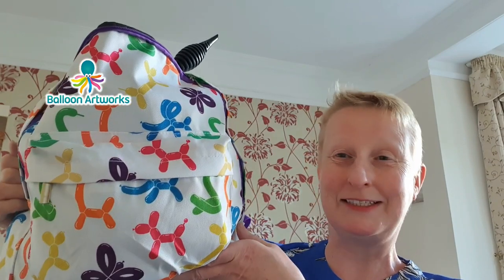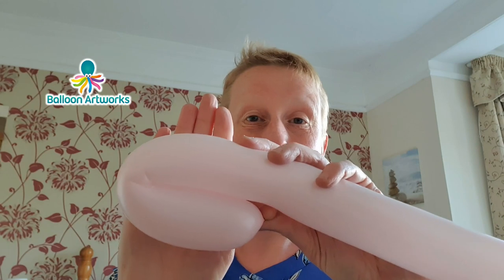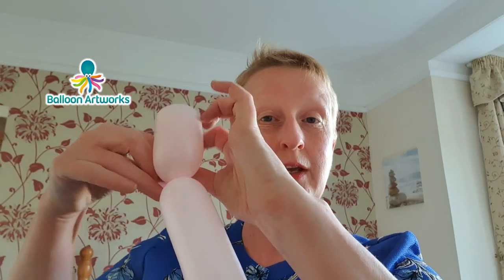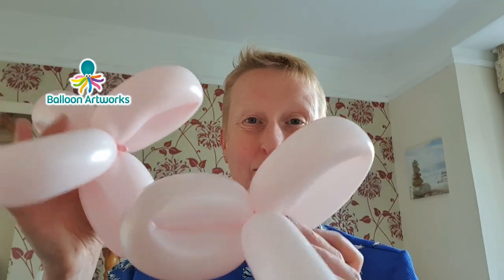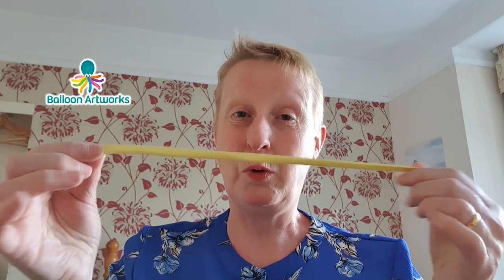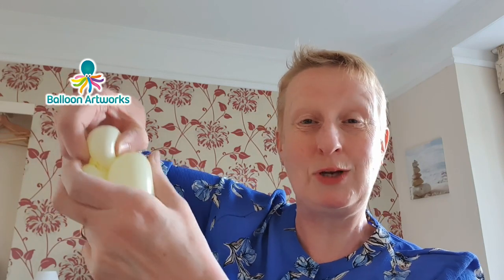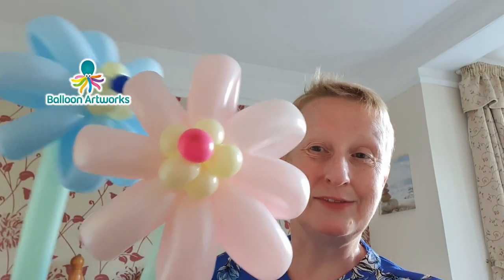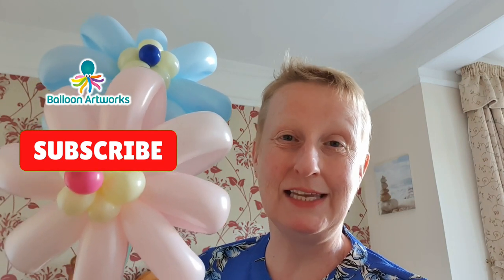SUPER-SIZE Your DAISY Balloon Flowers with My EASY to Follow Tutorial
Here's where you can buy the same cute balloon animal rucksack or backpack that I'm using on holiday.  I'm including a few links, as none of the sellers have very many of these bags left in stock.
- the exact bag I have isn't in stock in the US, so I've put together a selection of balloon animal backpacks that are available in your area.

I'm holiday in Wales in the UK at the moment and I've made this tutorial while I'm on holiday enjoying the beautiful Welsh countryside.  I've been inspired to show you how to make this extra large daisy flower balloon.  It's an easy balloon flower to make and is just a bit different from the usual balloon flower we all learn to make when we're just starting out.  It only takes 4 x 260 balloons and the tip of another 260.

Here's where you can buy the exact balloon hand-pump I use as well as the 260 balloons:

UK  LINKS:
🎈 Qualatex balloon hand-pump
🎈 Sempertex 260 pastel matt balloons (assorted)
🎈 Alternatively, Qualatex 260 assorted

USA LINKS & REST OF WORLD:
🎈 Qualatex balloon hand-pump
🎈 Betallatex/Sempertex 260 pastel matt pink
🎈 Betallatex/Sempertex 260 pastel matt blue
🎈 Betallatex/Sempertex 260 pastel matt yellow

MORE BALLOON FLOWER TUTORIALS
If you enjoyed making this extra large balloon daisy, I think you'll also enjoy these flower balloon tutorials:

Hi, I'm Melanie Allen and I work as a professional balloon artist and balloon decorator in Derbyshire and Nottinghamshire in the UK.  I set up my Balloon Artworks business in Ripley in Amber Valley and I enjoy creating unique balloon art and balloon decor for my clients' events, which range from birthday parties, anniversary celebrations, weddings and corporate events to seasonal parties.  I set up my Balloon Artworks YouTube channel to share my passion for balloon art.

Chapters:
0:00 How to Make a Daisy Flower Balloon Extra Large
0:11 Check Out my Balloon Animal Backpack - it's Great!
1:26 Balloons Needed to Make a Balloon Flower
3:30 Daisy Balloon Flower Head
6:50 Make Centre of Balloon Flower
10:00 Make Flower Stem
13:53 Make Balloon Poodle Tail